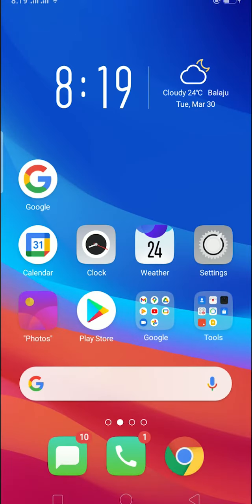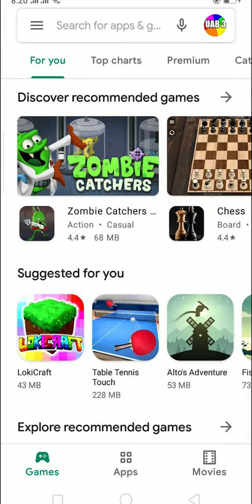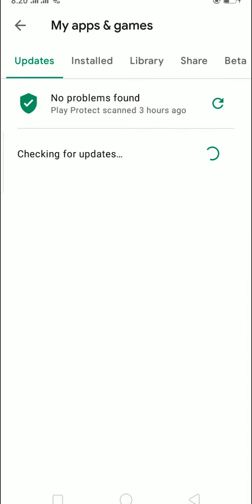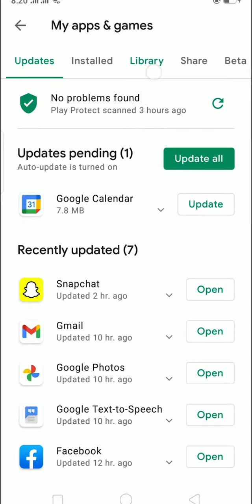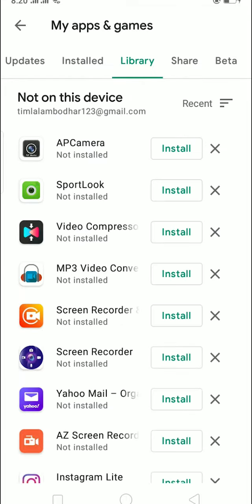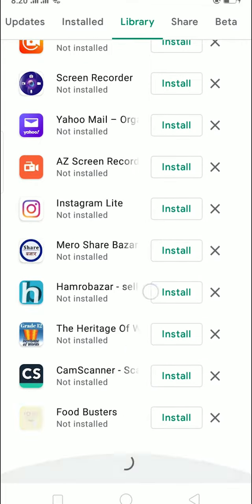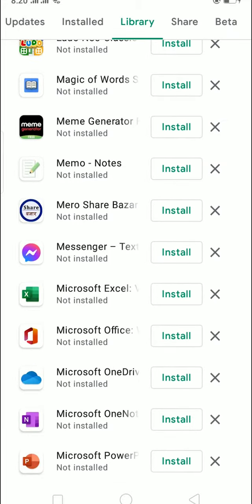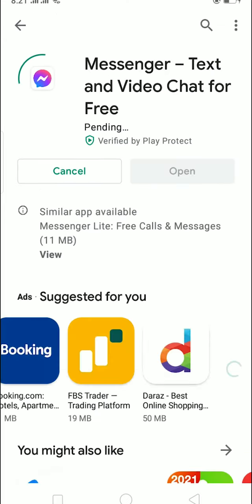How to Reinstall App on Android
Want to install the deleted app on android again? Here we will guide you guys to the step by step process on how you can reinstall apps on your android device. If you've downloaded the app and uninstalled it from your device, you can again reinstall it by going through the ply store.
Just follow some simple tips written below.
To reinstall the app on android  follow the given steps:
1: Open Play Store on your mobile device.
2: Tap on My apps and games.
3: Tap on the library.
4: Tap install.
Then your device will prepare to install the app.